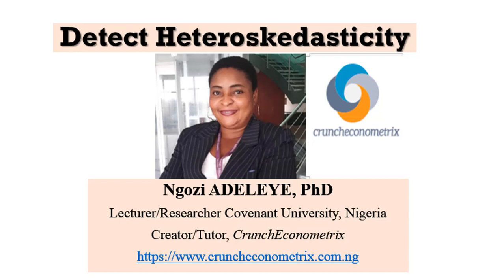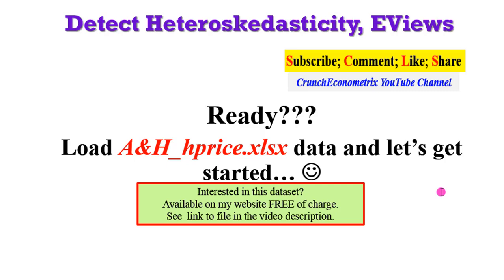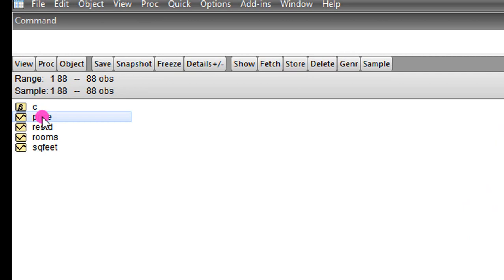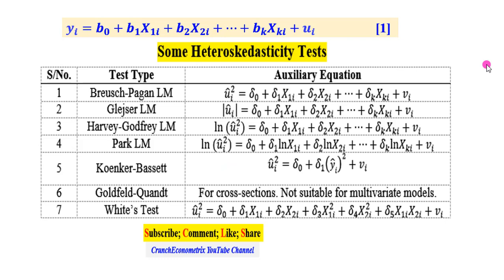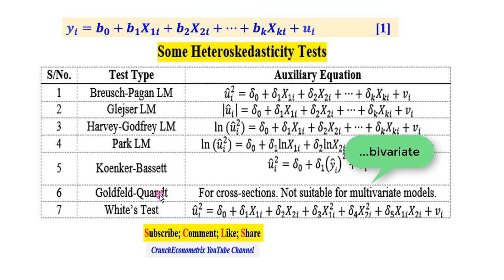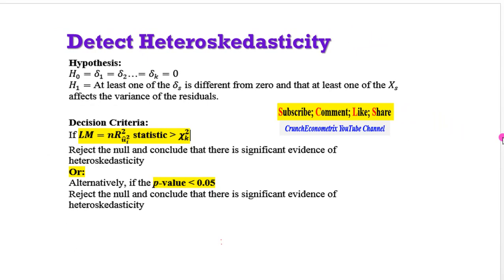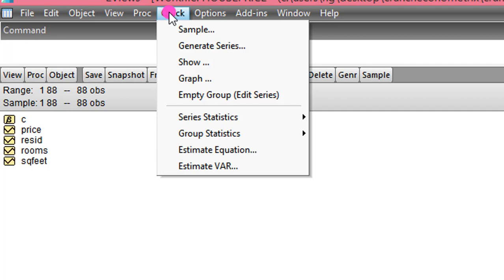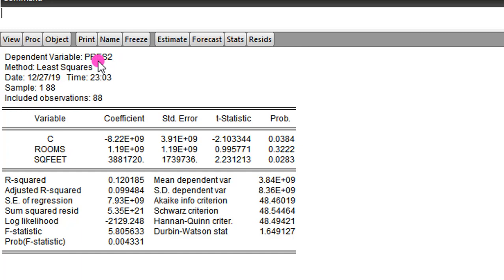(EViews10): How to Detect Heteroskedasticity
@CrunchEconometrix This video explains how to detect heteroscedasticity. Coined from the Greek word hetero (which means different or unequal), and skedastic (which means spread or scatter). So, homoskedasticity means equal spread, and heteroskedasticity, on the other hand, means unequal spread. The measure of spread is the variance, hence, heteroskedasticity deals with unequal variances. Heteroskedasticity or heteroscedasticity is the same. Only be consistent. Yes! The longest word in the econometrics dictionary with 18 words. One of the assumptions of ordinary least squares (OLS) is that the model must be homoskedastic. Needed to justify the usual t tests, F tests, and confidence intervals for OLS estimation of the linear regression model, even in large samples. In general, heteroskedasticity is more likely to occur in cross-sectional analysis. This does not imply that heteroskedasticity in time series models is impossible. What are the causes of heteroskedasticity? (1) Poor data sampling method may lead to heteroskedasticity particularly when collecting primary data. (2) Wrong data transformation. For instance, over-differencing a variable may lead to heteroskedasticity. (3) Wrong model specification. Related to the functional form: log-log, log-level, and level-level models. (4) The presence of outliers can lead to your model becoming heteroskedastic. Bogus figures that stands out. Very obvious to the prying eyes. (5) Skewness of one or more regressors (closely related to outliers being evident in the data). Consequences of heteroskedasticity: (1) OLS estimators, β ̂_OLS are still linear, unbiased and consistent. Hence the regression estimates remain unbiased and consistent. (2) But the estimators, β ̂_OLS are inefficient (that is, not having minimum variance) in the class of minimum variance estimators. (3) Therefore, OLS is no longer BLUE (Best Linear Unbiased Estimator). (4) Such that regression predictors (estimates) are also inefficient, though consistent. (5) Implies that the regression estimates cannot be used to construct confidence intervals, or used for inferences. (6) Affects the variances (and standard errors) of the estimated β ̂_S. (7) OLS method under-estimates the variances (and standard errors). (8) Yields low standard errors (9) Leads to higher than expected values of t and F statistics. (10) Yields statistically significant coefficients. (11) Rejection of the null hypothesis too often (12) Causes Type I error.  (13) Both the t and the F statistics are no longer reliable any more for hypothesis testing. Some heteroskedasticity tests are: Breusch-Pagan LM Test; Glesjer LM Test; Harvey-Godfrey LM Test; Park LM Test; Goldfeld-Quandt Test; White’s Test; Engle’s ARCH Test; and Koenker-Basset Test. Heteroskedasticity can be resolved by: (1) Functional Forms; (2) Generalised (Weighted) Least Squares (GLS/WLS); and (3) White’s Robust-Standard Errors. How to detect heteroskedasticity? The truth is that there is no hard and fast rule for detecting heteroskedasticity. Therefore, more often than not, heteroskedasticity may be a case of educated guesswork, prior empirical experiences or mere speculation. However, informal and formal approaches can be used in detecting the presence of heteroskedasticity such as: Informal approach: Plotting the residuals from the regression against the estimated dependent variable
Formal approach: Perform econometric tests. There are several tests of heteroskedasticity, each based on certain assumptions. The interested reader may want to consult the references listed at the end of the video.

Note: You have to CART and CHECKOUT.

References and Readings: Asteriou and Hall (2016) Applied Econometrics, 3ed; Wooldridge, J. M. (1995).  Econometric Analysis of Cross Section and Panel Data. London, England: The MIT Press, Cambridge, Massachusetts; Baltagi, B.H. (1995) Econometric Analysis of Panel Data. New York, NY: John Wiley and Sons; Hsiao, C. (1986) Analysis of Panel Data, Econometric Society Monographs No. 11. Cambridge, United Kingdom: Cambridge University Press; Gujarati and Porter (2009) Basic Econometrics, International Edition; John, F. (1997) Applied Regression Analysis, Linear Models, and Related Methods, Sage Publications, California, p. 306; Mankiw, GN. (1990) “A Quick Refresher Course in Macroeconomics,” Journal of Economic Literature, Vol. XXVIII, p. 1648